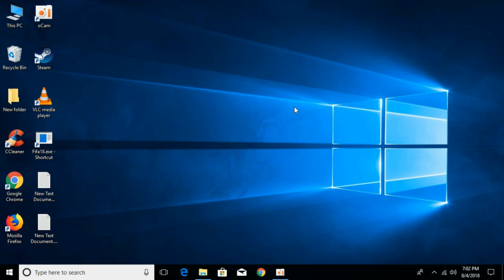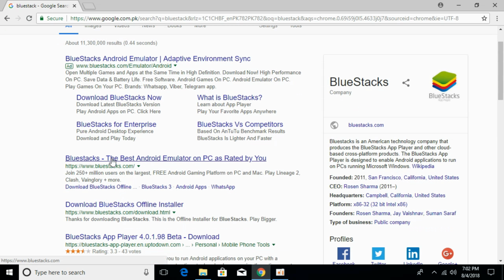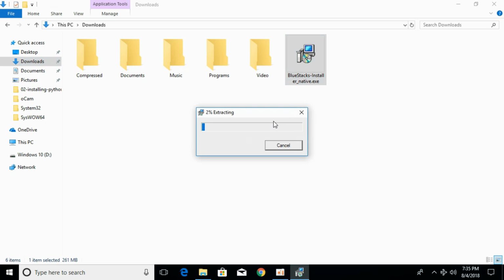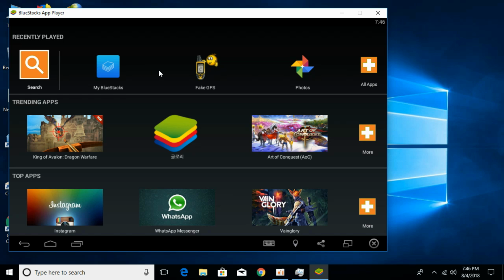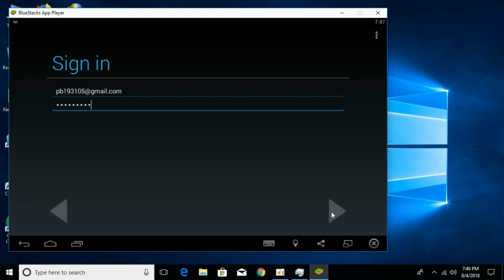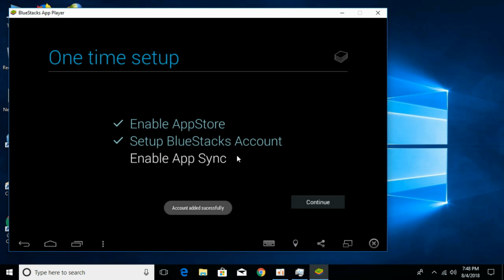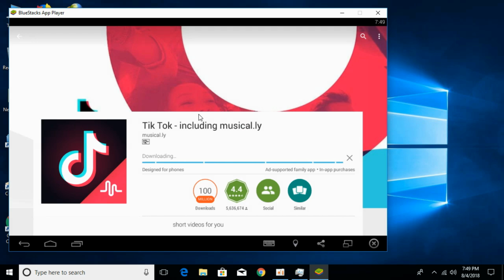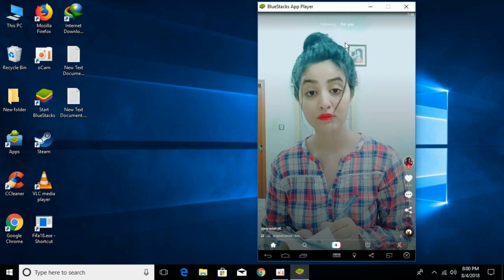How to Install Tik Tok on Laptop UPDATED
Learn How to Install Tik Tok on Laptop PC